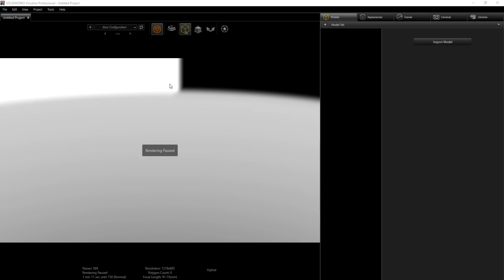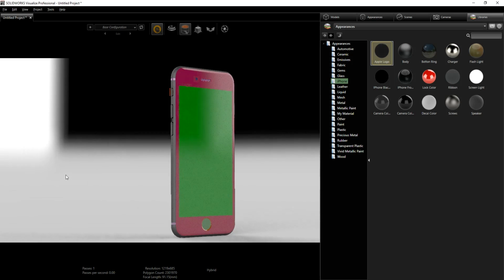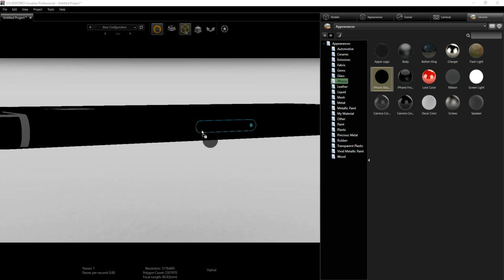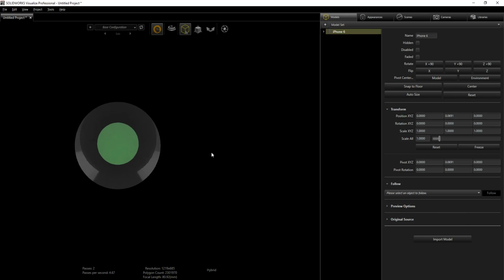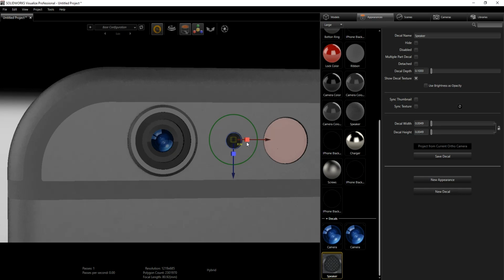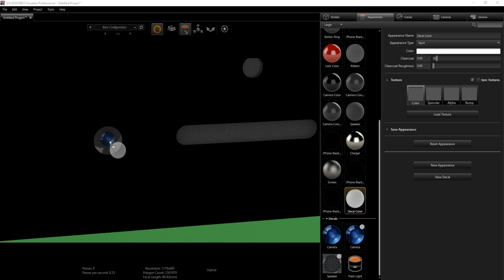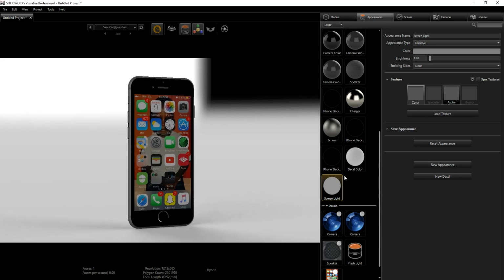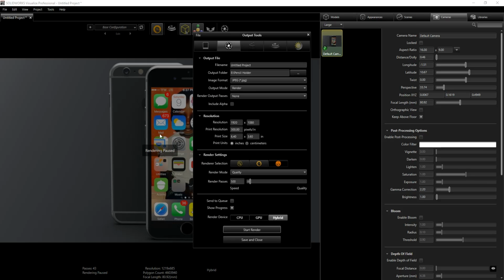SolidWorks Visualize Tutorial: iPhone Render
This is a tutorial on how to render an iPhone in SolidWorks Visualize. This tutorial shows how to add material, decal, logo, and render glass appearance in SolidWorks Visualize.

Best Regards,